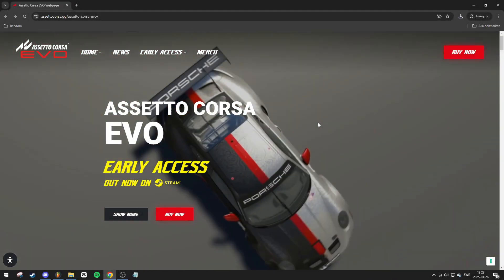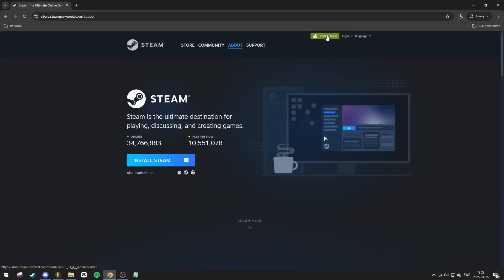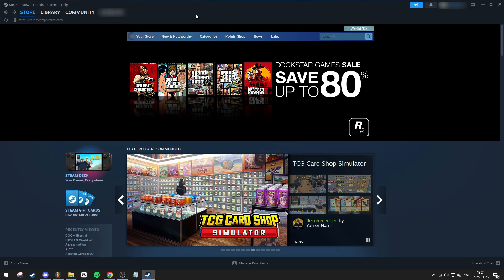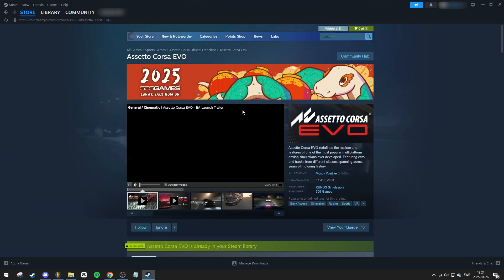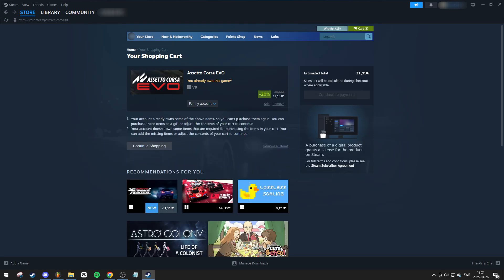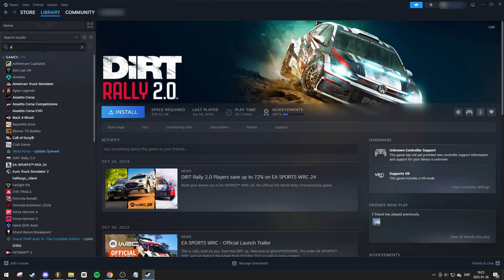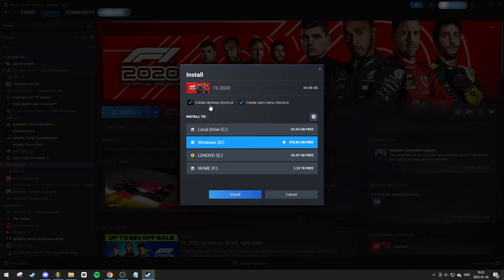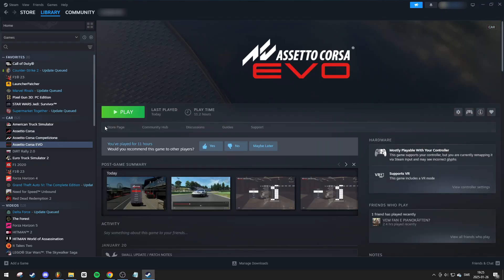How to Download Assetto Corsa EVO on PC (Complete Guide)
In this video, I’ll show you how to download and install Assetto Corsa EVO on your PC. Whether you’re new to Steam or just need a quick tutorial, this step-by-step guide will walk you through the entire process, from installing Steam to purchasing and launching the game.

How to Download Assetto Corsa EVO
How to Download Assetto Corsa EVO on pc
How to Download Assetto Corsa EVO on laptop
How to Download Assetto Corsa EVO for Free
How to Download and Install Assetto Corsa EVO on PC
How to Purchase and Install Assetto Corsa EVO on PC
How to Download Assetto Corsa EVO in 2025
How to Install Assetto Corsa EVO on PC
Assetto Corsa EVO PC Download
Assetto Corsa EVO How to Download